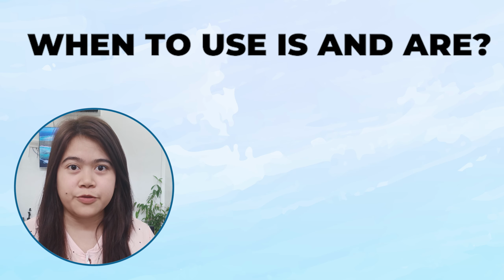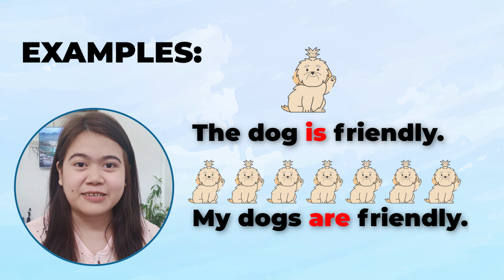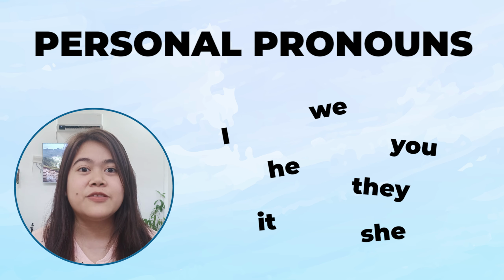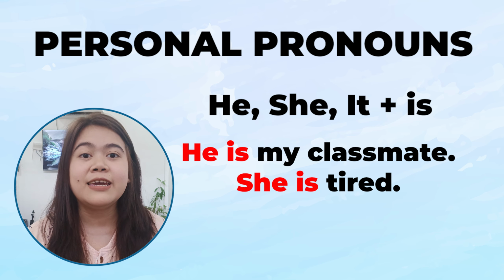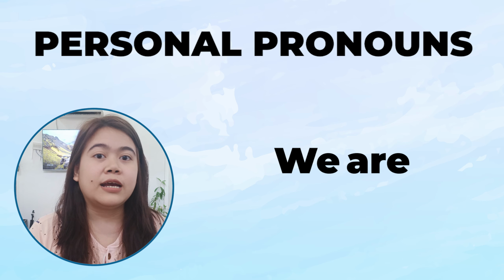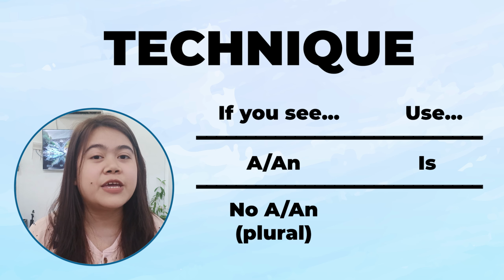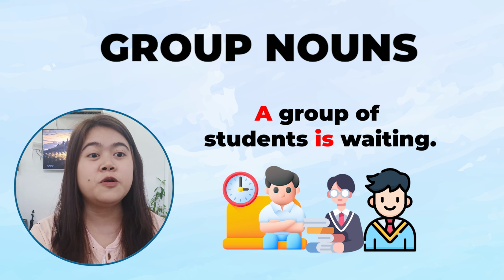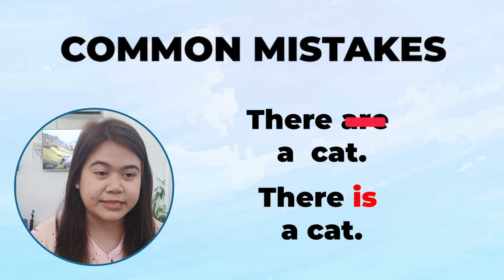A1L2 – “Is” and “Are” in English | Grammar Lesson for Beginners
Welcome to Episode 2 of our English Grammar Series for Beginners!

In this beginner-friendly English grammar lesson, you'll learn how to use “is” and “are” correctly—two of the most common verbs in English. These small words are used all the time, but many learners get confused. Don't worry! We’ll guide you through clear explanations and real-life examples to help you master subject-verb agreement.

Whether you're just starting to learn English or reviewing the basics, this video will help you speak English clearly and confidently.

What You’ll Learn in This Video:
– The difference between "is" and "are"
– When to use "is" vs "are" with Pronouns
– "Is" and "Are" with Group Nouns
– Speaking practice to build your confidence

Level: A1 Beginner Series: English Grammar for A1 Beginners